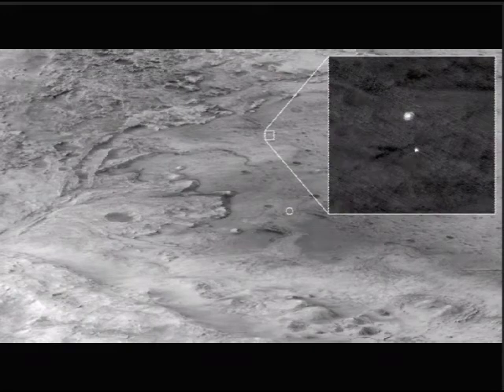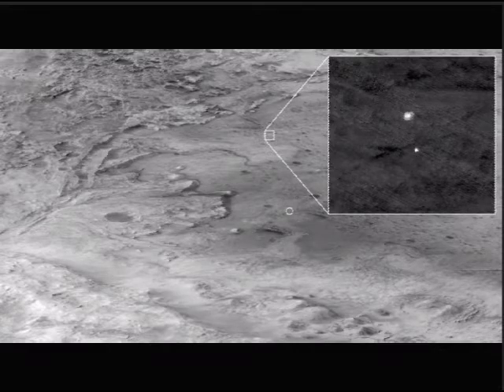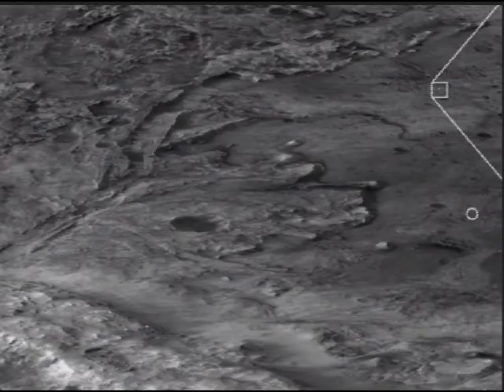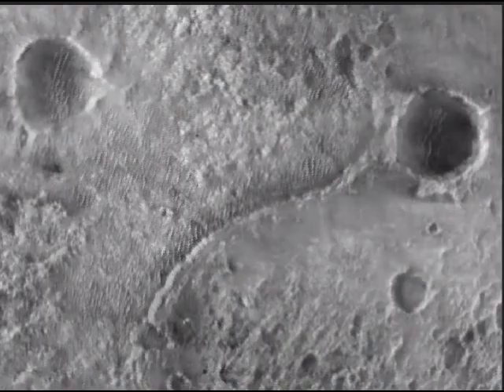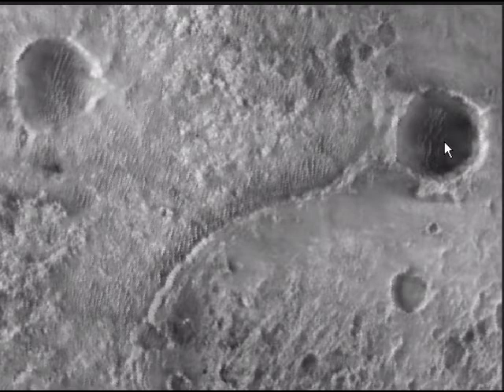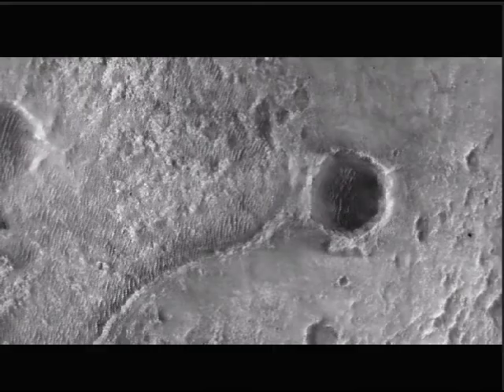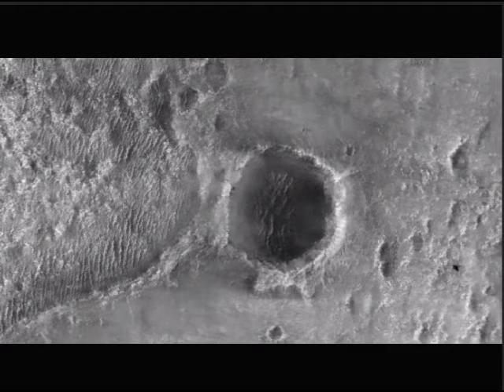Remains Of Ancient Cities Have Been Found In The Area Where Mars Rover Perseverance Landed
This is why NASA landed in Jezero Crater!